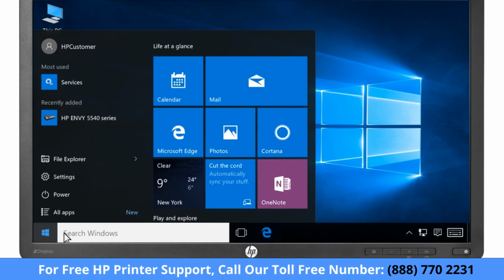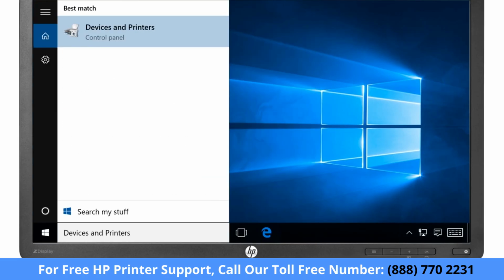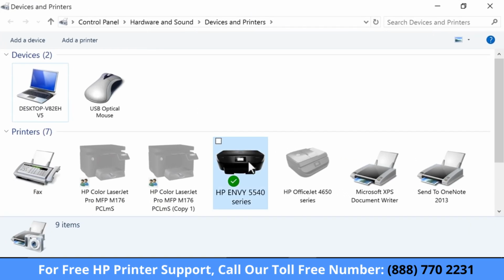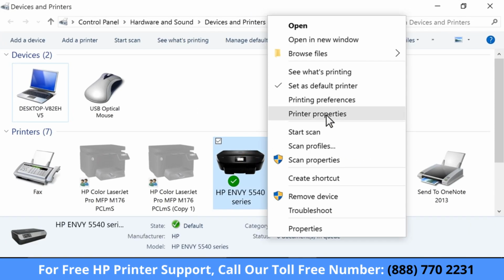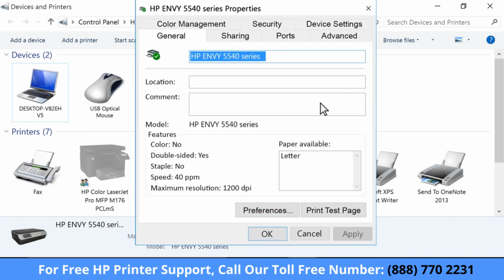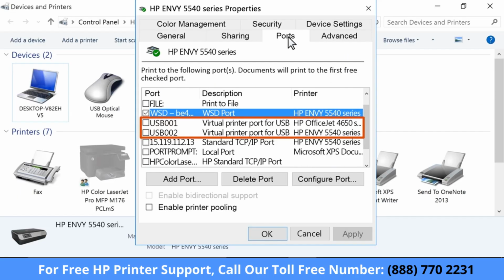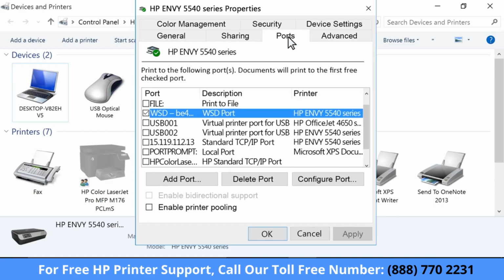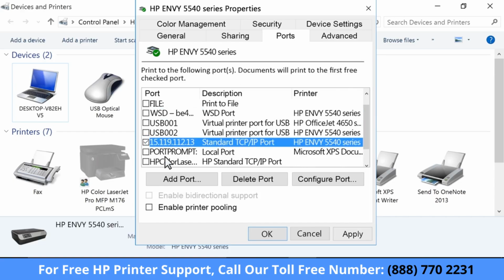How to select the correct port for your HP printer in Windows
HP Printer setup support presents Selecting the Correct Port for Your HP Printer in Windows _ HP Printers _ HP

If you have an HP printer, you'll need to select the correct port in Windows so that it will work properly. This can be a bit tricky, but we'll walk you through the process step-by-step.

Add a network printer to Windows
Set up a Wi-Fi or wired network printer in Windows without installing any additional drivers.
● Search Windows for and open Change device installation settings, and then make sure Yes (recommended) is selected.
● Place the printer and the computer near the Wi-Fi router.
● Connect the printer to the same network that your computer is connected to.
● Wi-Fi connection for printers with a touchscreen control panel: Open the Setup, Network, or Wireless settings menu, select Wireless Setup Wizard, and then follow the instructions to select the network name and enter the password.
● Wi-Fi connection for most printers without a touchscreen control panel: Press and hold the Wireless button   for five seconds or until the wireless light starts to flash. Within two minutes, press and hold the WPS (Wi-Fi Protected Setup) button on the router until the connection process begins. The printer wireless light stops flashing when the connection completes.
● Wi-Fi connection for HP Deskjet 6000 and 6400, ENVY 6000 and 6400, and Tango printers: Press and hold the Wi-Fi button   and the Power button on the back of the printer for five seconds until the blue bar flashes. Within two minutes, press and hold the WPS button on the router until the connection process begins. The blue bar stops flashing when the connection completes.
● Wired (Ethernet) network connection: Connect the network cable to the printer Ethernet port   and to an available port on the router or access point. At the printer port, the green light should be steady and the orange activity light should blink.
● In Windows, search for and open Add a printer or scanner.
● Click Add a printer or scanner, and then wait for Windows to locate available printers.
● If your printer is found, click it, and then click Add device to complete the driver installation.
● If your printer is not found, continue with these steps.
● In the Find a printer by other options window, select Add a printer using TCP/IP address or hostname, and then click Next.
● Select Autodetect from the Device type drop-down.
● Find the printer IP address.
● Most printers with a touchscreen display or menu: Open the Wireless Summary or Network Settings menu to find the IP address.
● Most inkjet printers without a touchscreen control panel: Press the Wireless   and Information   buttons at the same time, or press the Wireless and Start Copy Black   buttons at the same time. A report prints that lists the IP address.
● Most LaserJet printers: Press and hold the Wireless button   for 10 seconds or until the Ready light blinks, or go to the Wireless menu and select Wireless Network Test. A report prints that lists the IP address.
● HP DeskJet 6000 and 6400, ENVY 6000 and 6400, and Tango printers: Touch and hold the Information button   until all control panel buttons light up, and then touch the Information and Resume   buttons at the same time. A report prints that lists the IP address.
● Laser NS and Neverstop Laser printers: Press and hold the Resume   and Wireless   buttons for 3 seconds. A report prints that lists the IP address.
● Type the printer IP address, click Next, and then follow the instructions to install the driver for your printer model.